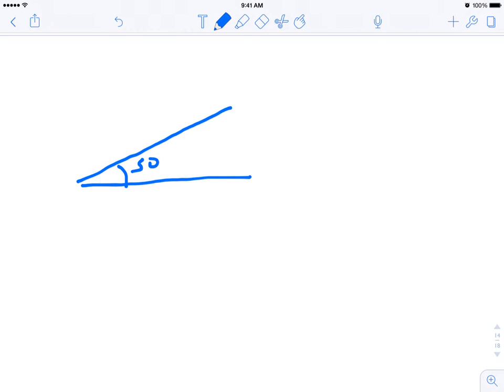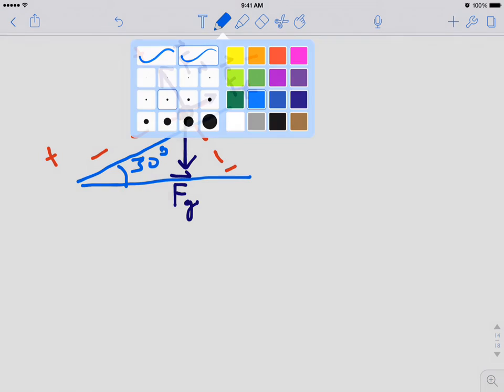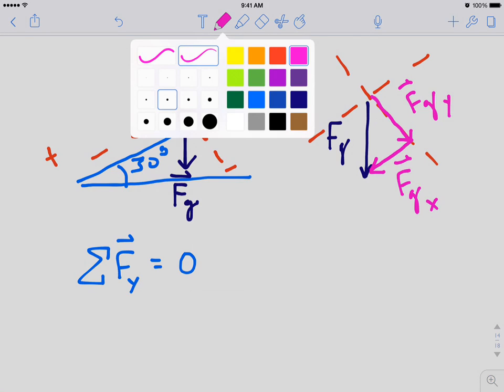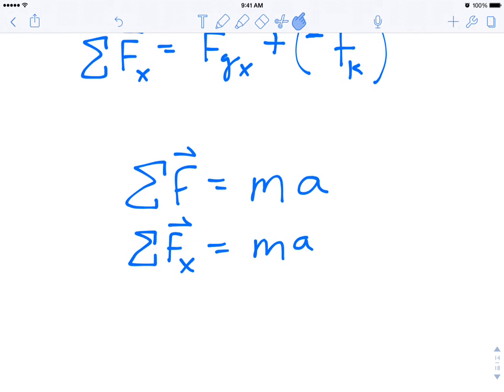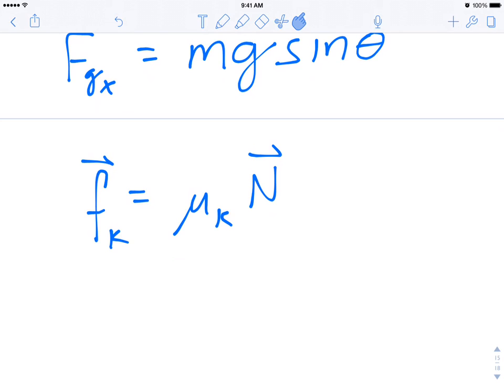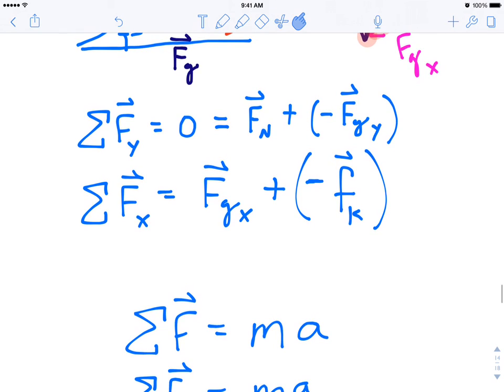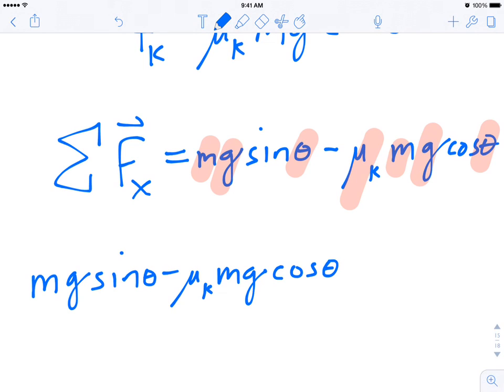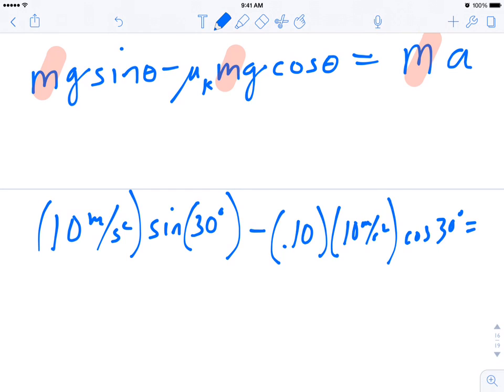Objects Accelerating Down Inclines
Solving the problem from "Newton's Laws--Inclined Planes" for the slide "Objects on Inclines: Accelerating."